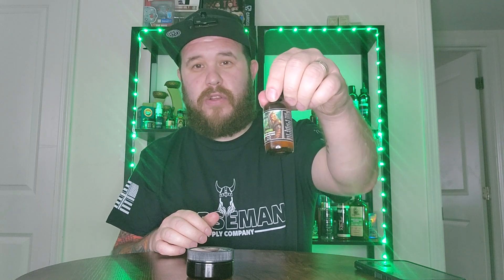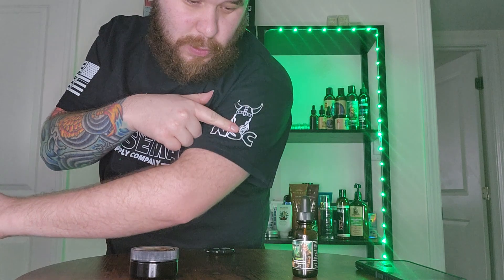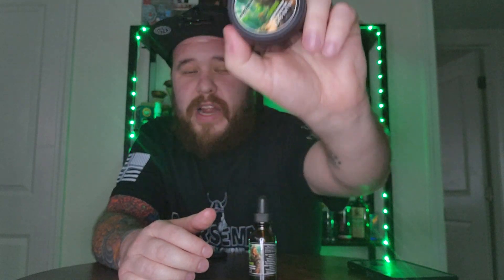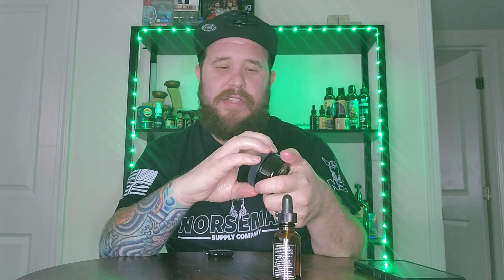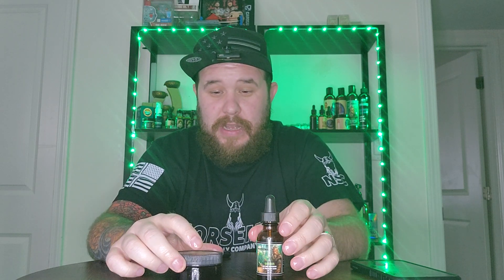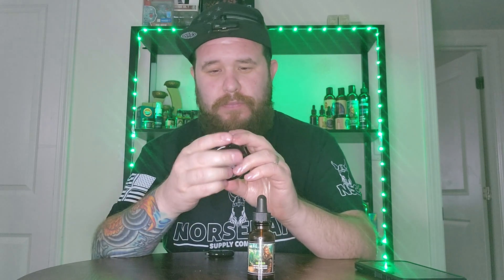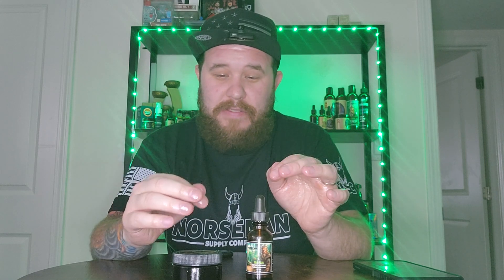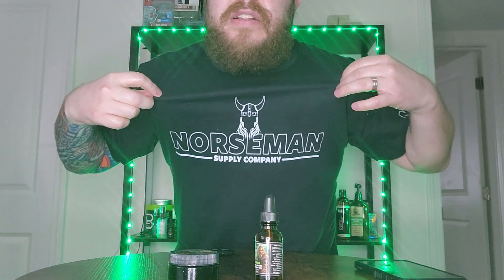Unlock Your Inner Warrior: Norseman Supply Co. Beard Oil & Butter Review!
Norseman Supply Co.'s "Warrior" scent profile is a captivating blend designed to evoke strength and resilience. The rich aroma begins with the exotic notes of saffron, adding a warm and spicy touch that instantly draws you in. As it unfolds, the heart reveals the depth of amberwood, which offers a smooth and comforting base that lingers gently on the skin.

Complementing this foundation is the invigorating essence of fir tree resin, infusing a fresh, woodsy aroma that connects you to the great outdoors. Finally, the grounding scent of cedar rounds out the blend, imparting a sense of calm and stability.

Together, these elements create a multifaceted fragrance that embodies the spirit of the warrior—bold, determined, and unwavering. Whether you’re gearing up for the day or winding down in the evening, "Warrior" beard oil and butter provides a luxurious, nourishing experience for both your beard and your senses.